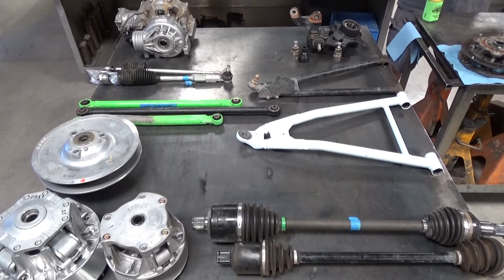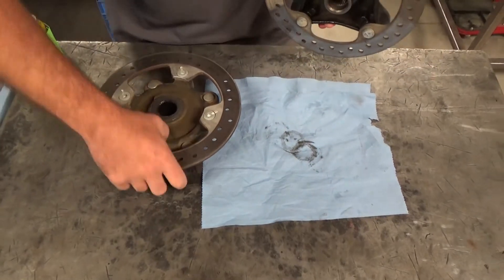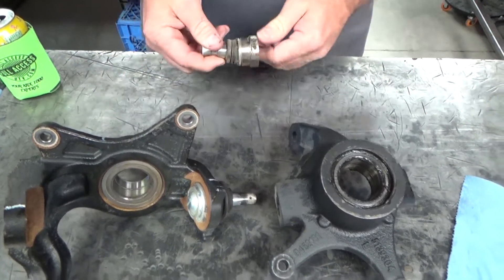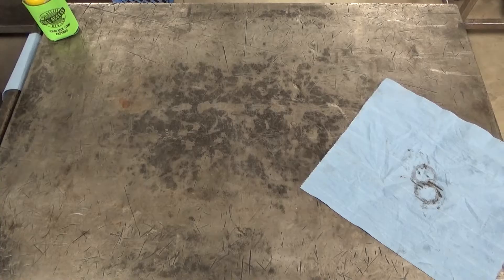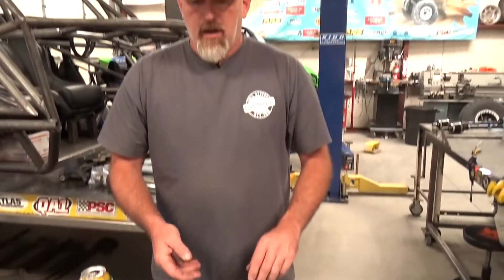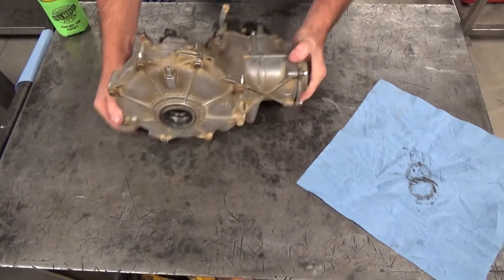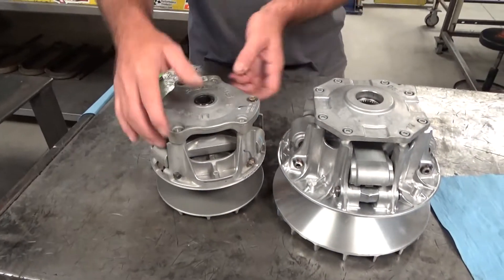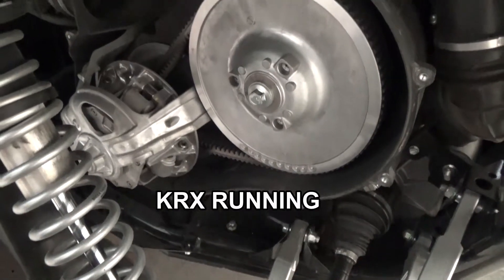Kawasaki KRX 1000 Review of the Parts! Polaris, Can Am, Vs Kawasaki!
Here is a great explanation of the differences between these utv's in just parts. These are why we are building a Kawasaki for king of the hammers 2022.
The parts are just a piece of what impressed us, and now you can see why. Utv rental shops across America are changing there entire rental fleets to the KRX for the reasons shown.  Reliability, less down time, and less investment.

BUY a Kawasaki KRX 1000 and never look back!

On a side note, we should have discussed transmission and gear also. However the transmissions are BUILT and need no upgrades, so we did not cover it. Please enjoy.